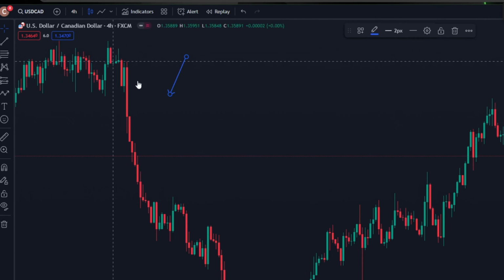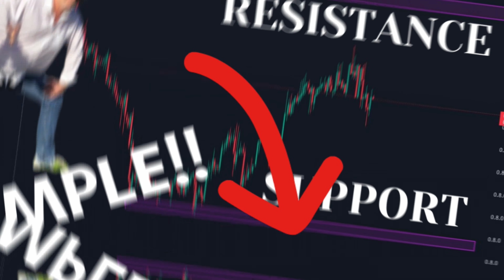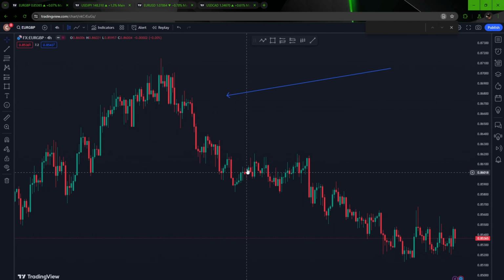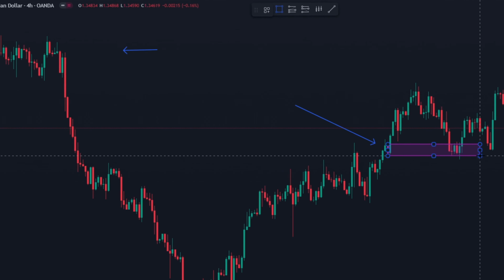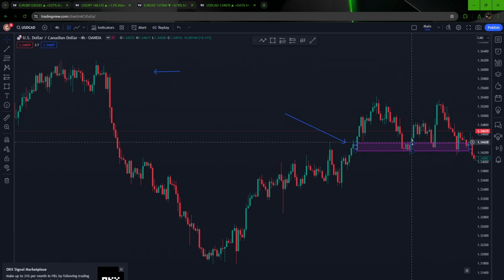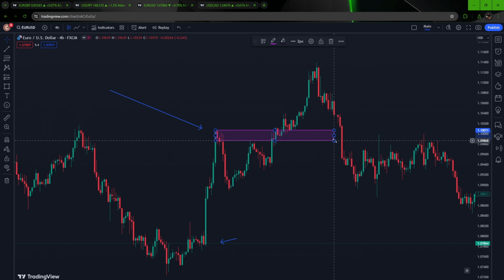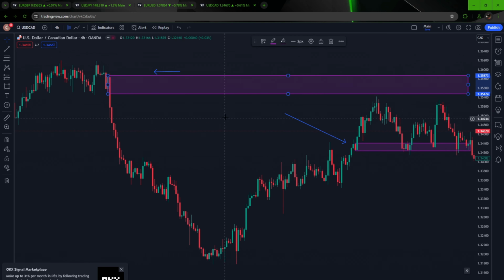Supply demand trading strategy Easy Day Trading for Beginners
THE SECRET BLOG!

The supply and demand trading strategy is a simple yet effective way to make money in the stock market. It is based on the principle that the price of a stock is determined by the balance between supply and demand. When there is more demand for a stock than there is supply, the price will rise. Conversely, when there is more supply than demand, the price will fall.

SUGGESTED READING
Best Loser Wins
Trading in the Zone
Stock Investing For Dummies
The Intelligent Investor
How To Day Trade
Millionaire Real Estate Agent
Millionaire Real Estate Investor
The Million dollar Real Estate Team
Your First 365 Days In Real Estate
Rental Property Investing
The ABC of Real Estate Investing

As a day trader, you can use the supply and demand trading strategy to identify stocks that are likely to rise or fall in price. By looking at the order book, you can see how much supply and demand there is for a particular stock. If there is a lot of buying interest, the price is likely to rise. If there is a lot of selling pressure, the price is likely to fall.

To trade using the supply and demand trading strategy, you need to find a stock that is in a strong uptrend or downtrend. You can do this by looking at the chart and identifying the trendlines. Once you have found a stock in a strong trend, you can look for signs of a potential reversal. These signs include:

* A breakout above or below a key resistance or support level
* A large volume spike
* A bullish or bearish engulfing pattern

If you see one of these signs, it could indicate that the trend is about to change. You can then enter a trade in the direction of the expected reversal.

Here is an example of how you could use the supply and demand trading strategy to make a trade.

Let's say you are looking at a stock that is in a strong uptrend. The stock has been making higher highs and higher lows, and the trendline is sloping up. You notice that the stock is approaching a key resistance level. This could be a sign that the trend is about to reverse.

You decide to place a buy order at the resistance level. You set your stop-loss order below the recent low. The stock breaks through the resistance level and continues to rise. You close your trade at a profit.

The supply and demand trading strategy is a simple and effective way to make money in the stock market. It is based on a fundamental principle of economics, and it can be used to trade any type of security. If you are new to day trading, the supply and demand trading strategy is a great place to start.

INTERESTING VIDEOS
Look For Logicaltrading on Tiktok

PROMOTIONS & DEALS
Movie Night Done Right!!

Rob Gill  is an Entrepreneur, Property Photographer and Property Investor. He is the founder of RobGillT Trading. Rob Gill helps entrepreneurs, Retail Traders and those looking to succeed, through educational videos on YouTube, Facebook and Instagram.